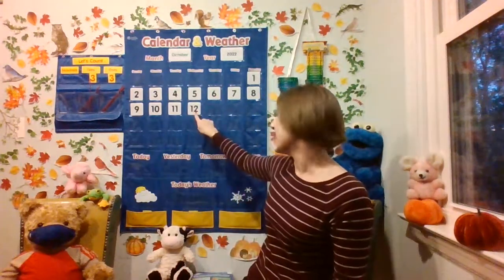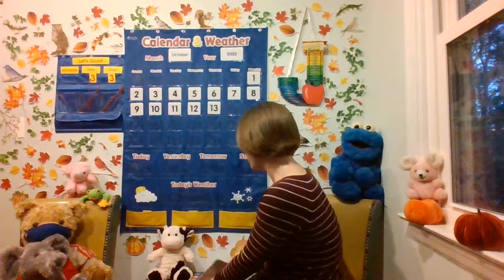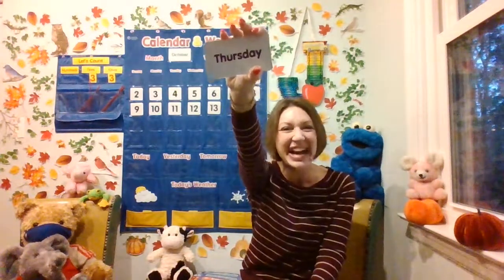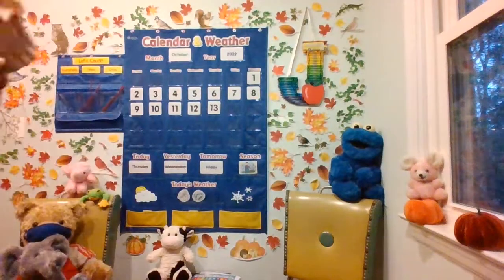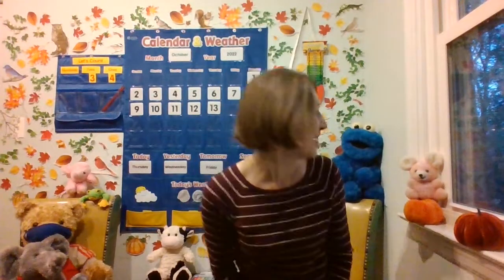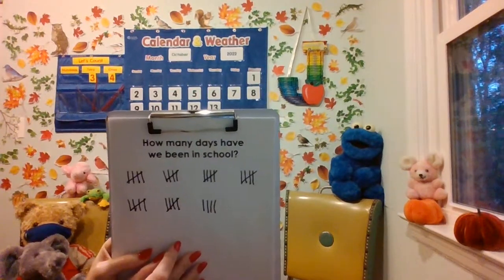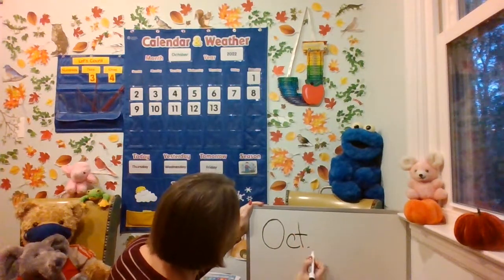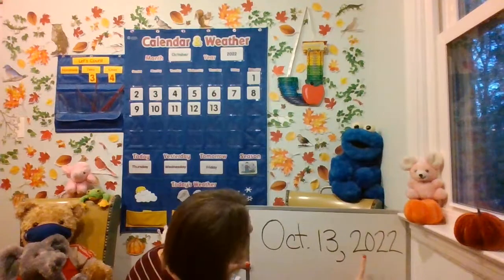Calendar and Weather Oct. 13, 2022